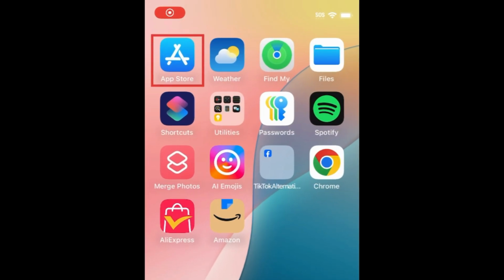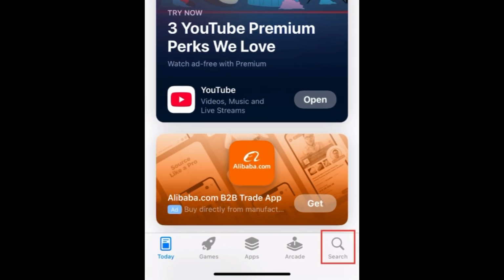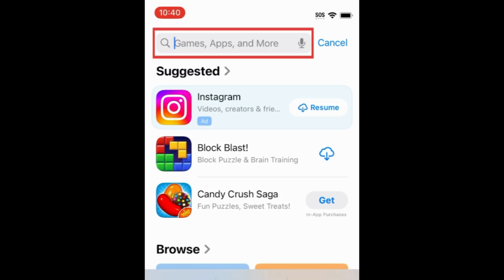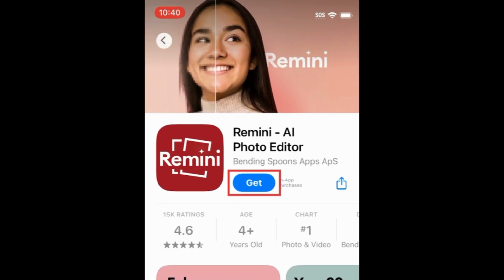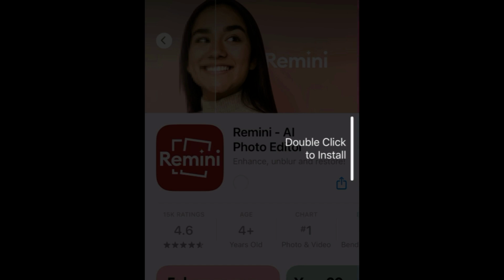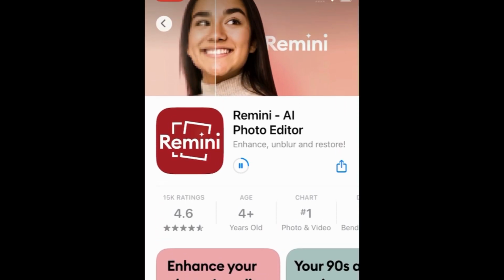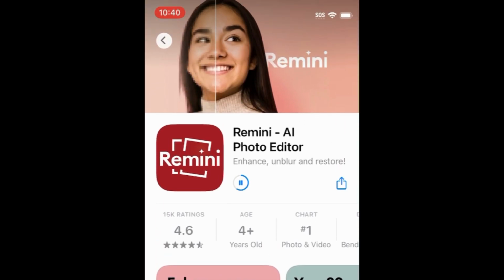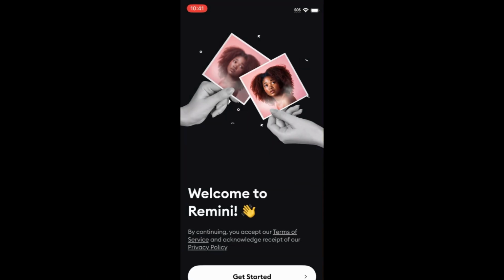How to Download & Install Remini AI Photo App in 2026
Want to start using the Remini AI photo enhancer app, but not sure how? Watch this video to learn how to download Remini!

To download & install Remini on an iPhone or iPad:
Go to the Search tab, and search “Remini” at the top.
Tap Remini in the search results.
Wait for the download to finish, then tap Open to start using the Remini App.

To download & install Remini on an Android device:
Tap the search bar at the top, and type in “Remini.”